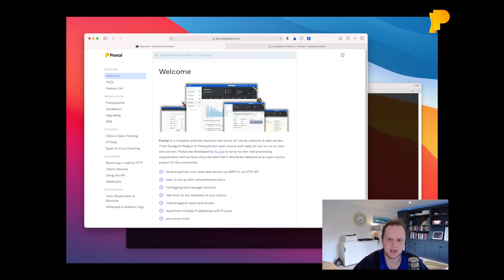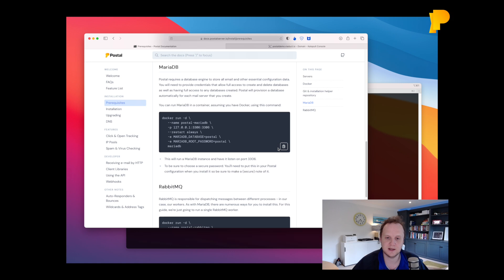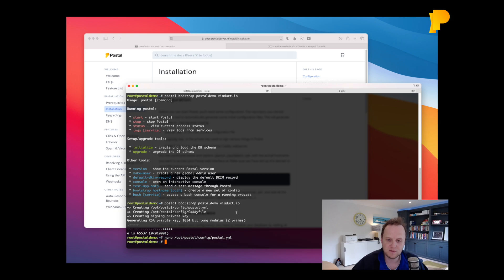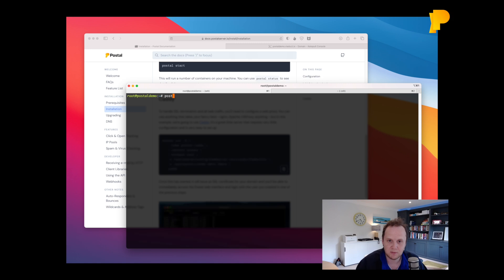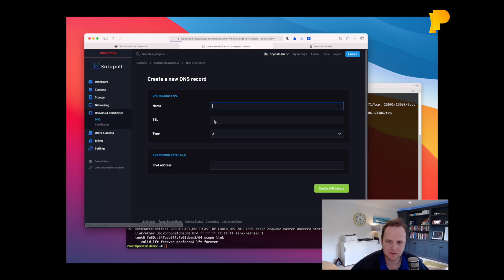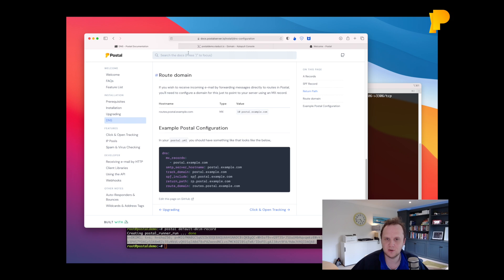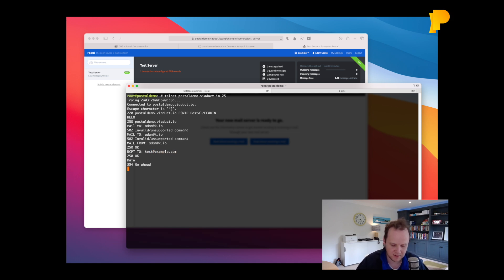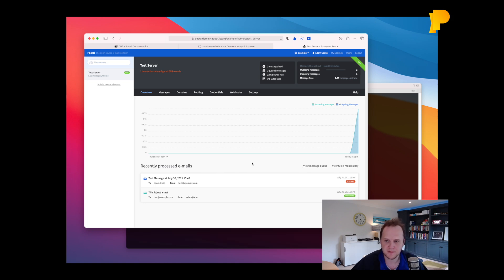Installing Postal and a quick tour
In this video I'm going to talk you through installing Postal and give you a quick tour of the UI. Strap in, you're in for a treat!

Code: MAQNB0UDYFMITWAQ